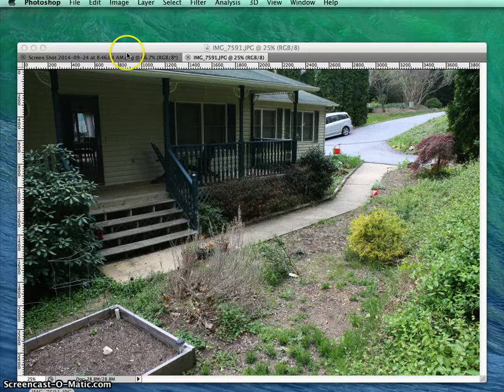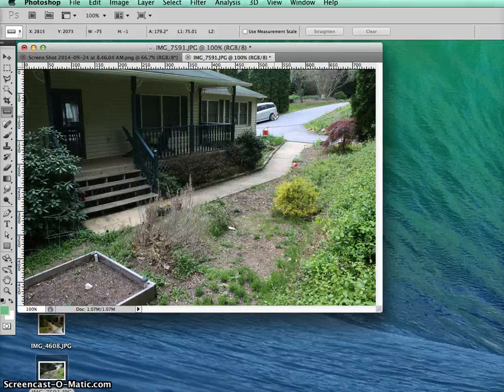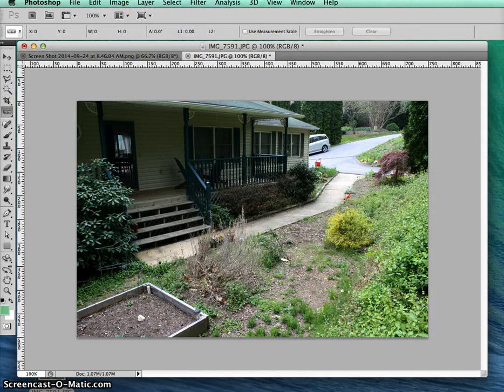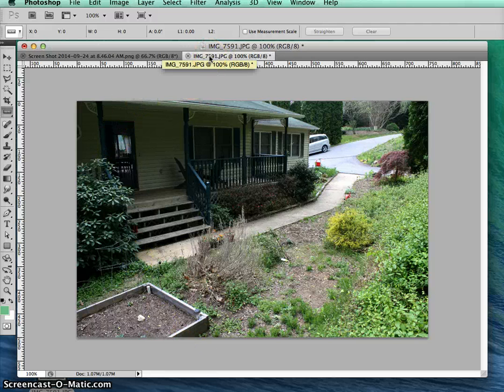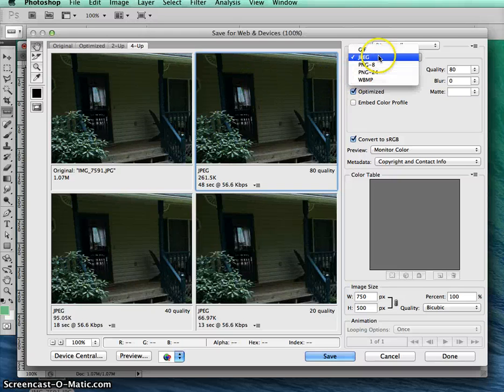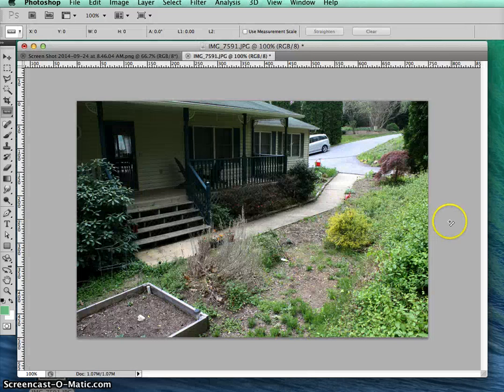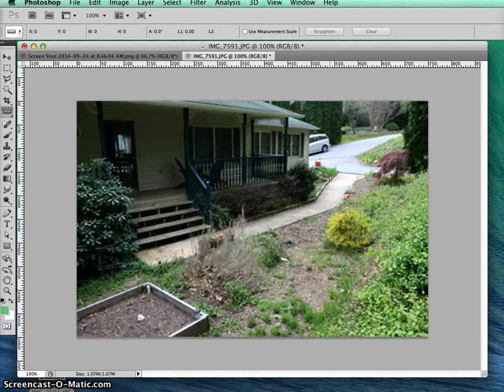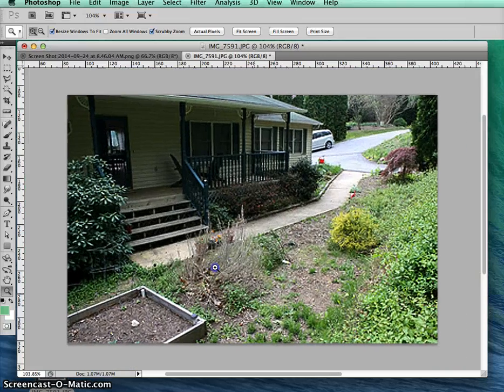optimizing images photoshop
Quick video to show basics of optimizing a photograph for the web.